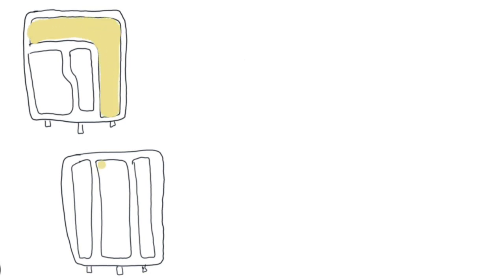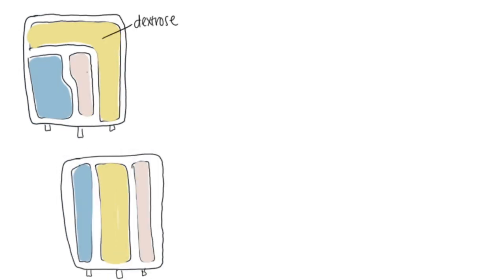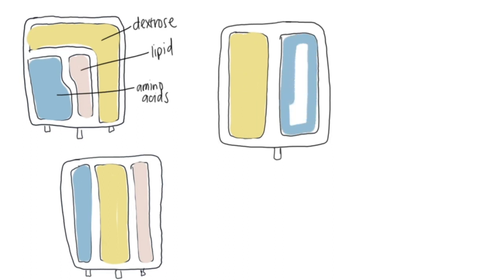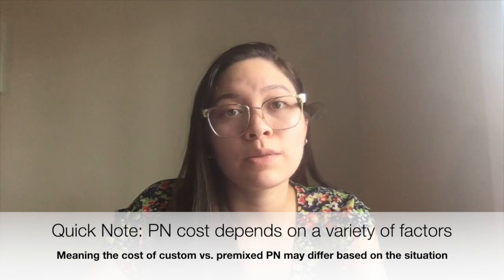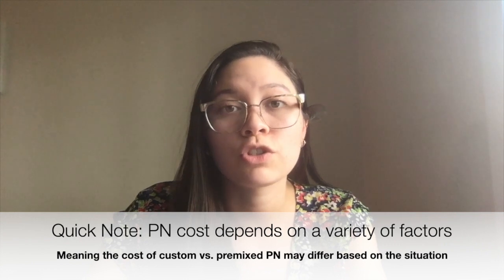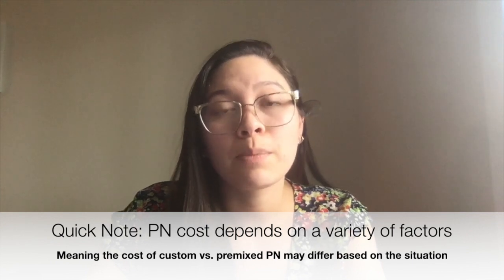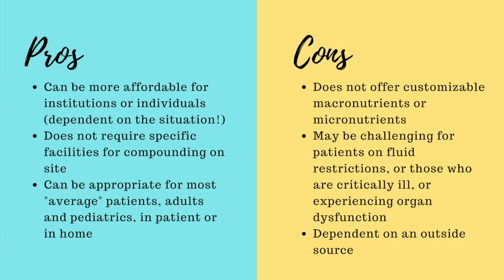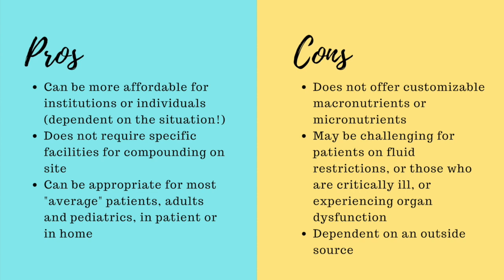Premixed PN Solutions Intro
Unfamiliar with premixed parenteral nutrition products? Here's a quick overview of what kinds of products you might see at your institution or on the market, a few general use cases for them, and some pros and cons compared to custom parenteral nutrition.

Closed Captions provided by Katie Gengozian RDN.